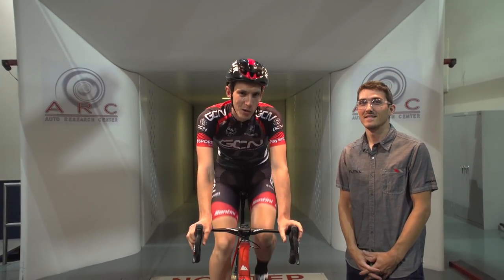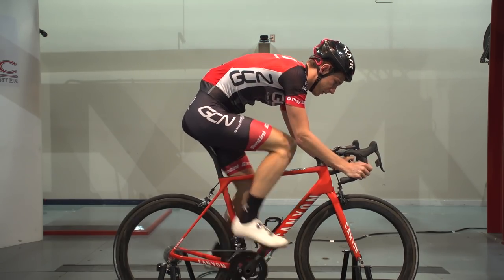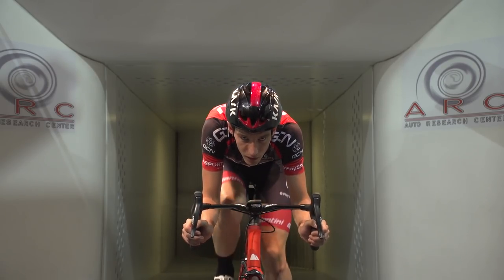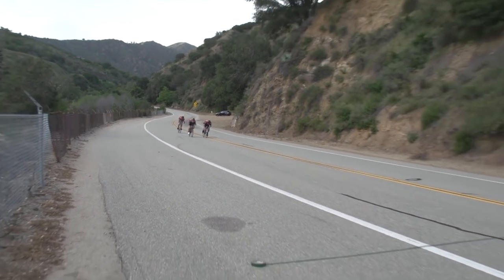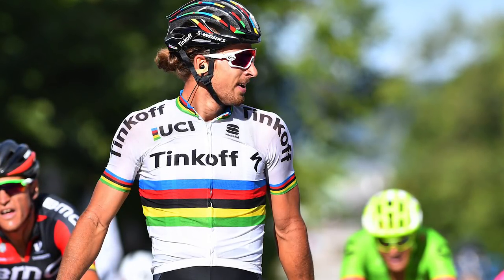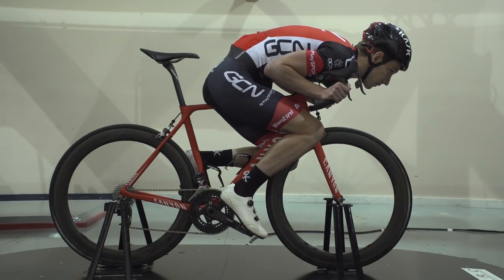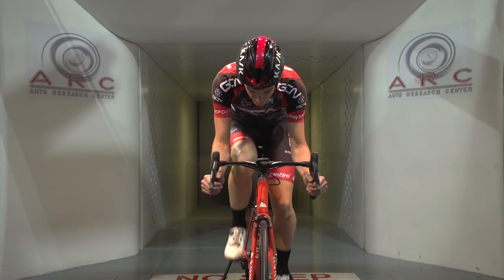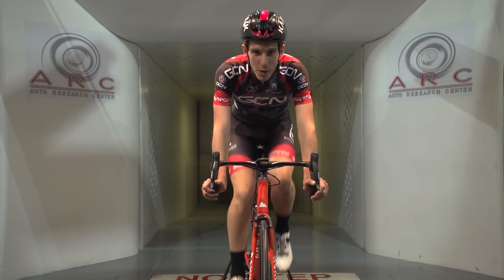How To Get More Aero On Your Road Bike – With Zipp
Is a ponytail faster than a bun? Should you really descend like Chris Froome? We find out with ZIPP in the ARC wind tunnel.

Think of this video as another episode in our series of videos on riding faster for free.

While lots of us think of ways that we can make our bike more aero, more significant (and often overlooked) is how we as riders can get more aero.

Thanks to ZIPP, we got to spend some time in the ARC wind tunnel in Indianapolis where we found out how you can change your riding position and ride faster.